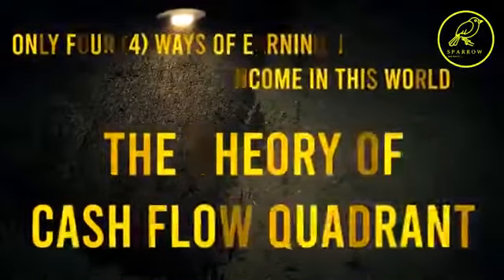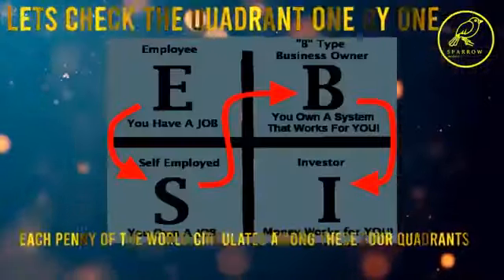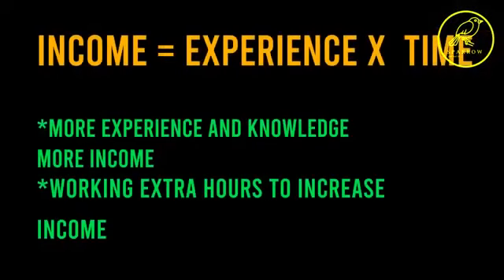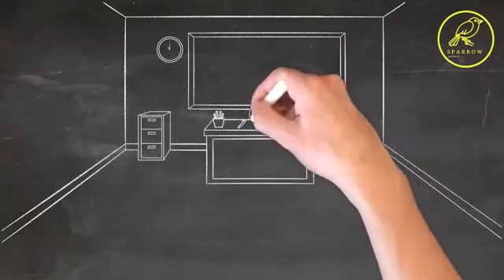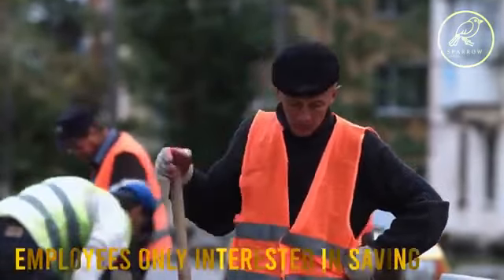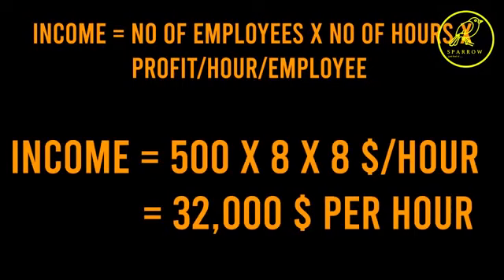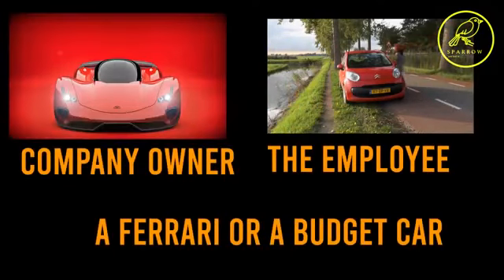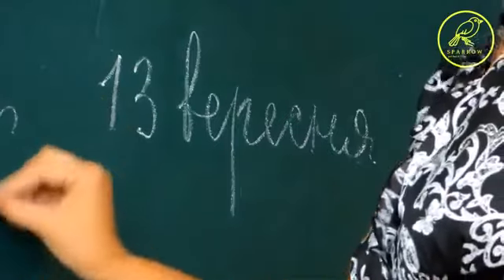the cash flow quadrant summery video